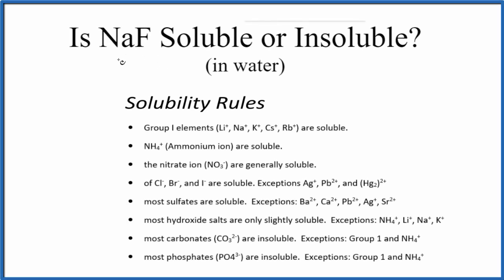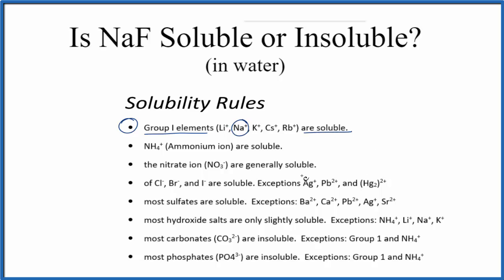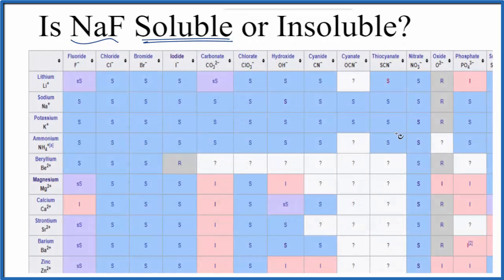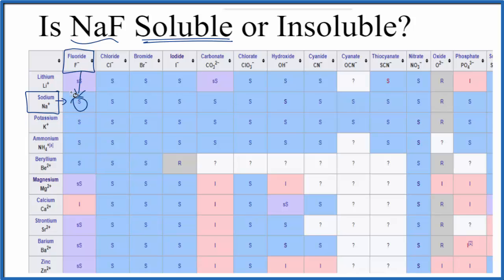Is NaF Soluble or Insoluble in Water?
Is NaF (Sodium fluoride ) soluble or insoluble in water? The answer Sodium fluoride is soluble in water. It is an ionic compound which readily dissociates into its ions in water.

We can also look a Solubility Table On the solubility table we can see that NaF (Sodium fluoride ) is soluble in water.

Solubility Resources:

We could also just get some NaF and see if it dissolves in water, that would also tell us if it is soluble or insoluble.

While we could look at the solubility constant, called the Ksp, for NaF it usually isn’t used as NaF is a highly soluble compound. KsP is more appropriate for slightly soluble and insoluble compounds.